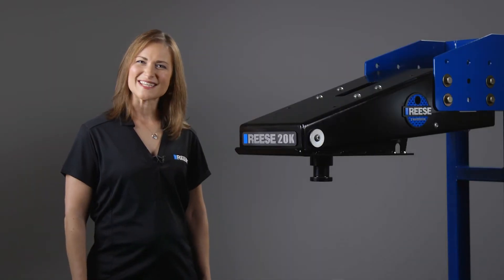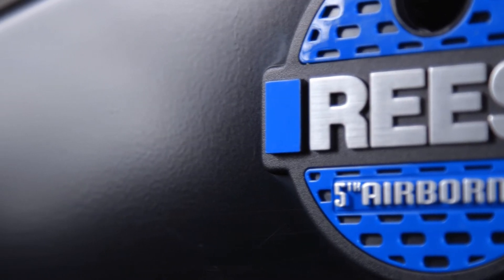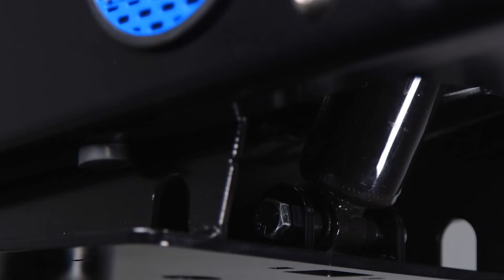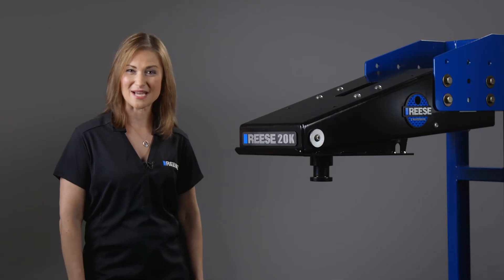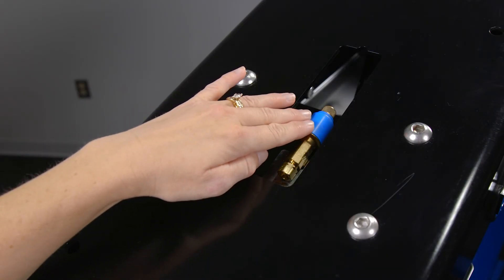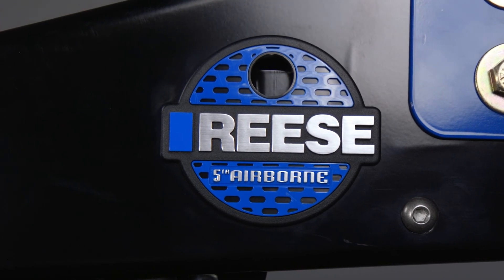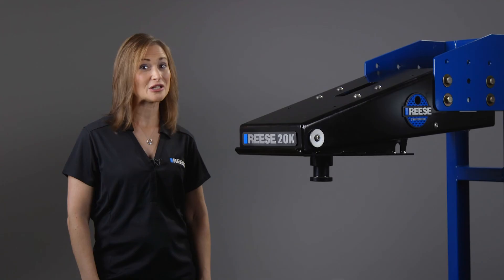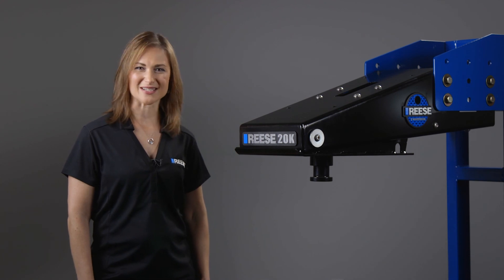Upgrade to a Premium 5th Wheel Pin Box! REESE® 5th Airborne™ 94420 - Features & Benefits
Make your next getaway a breeze with the REESE® 5th Airborne pin box. With it’s air-ride technology, this pin box works to reduce chucking and dampen road shock to provide the smoothest towing experience possible.  Enjoy the journey as much as the destination.

☑️ Fits Lippert (1621, 1716, 0719), Fabex PB 600 Series, Turning Point, Rhino
☑️ 20,000 lb Capacity
☑️5th Airborne significantly reduces the negative impact of vertical shock and longitudinal chucking
☑️Air-ride technology-  Air manifold is located on the top of the pin box instead of the bottom, making it easier for the end user to make adjustments
☑️Significantly reduces chucking and vertical shock
Innovative forward pivot design
☑️Air manifold comes standard for easy air fill and pressure relief valve prevents overfilling

PART NUMBER:
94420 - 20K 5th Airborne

ABOUT US
Founded in 1952, the REESE® brand has become a household name in the heavy-duty towing industry. With proven designs that exceed the industry standards, REESE® has become the brand of choice when performance is the expectation.